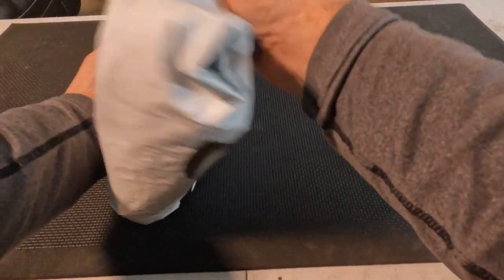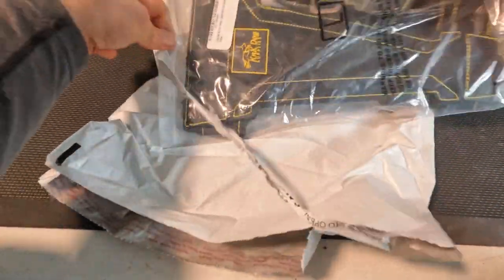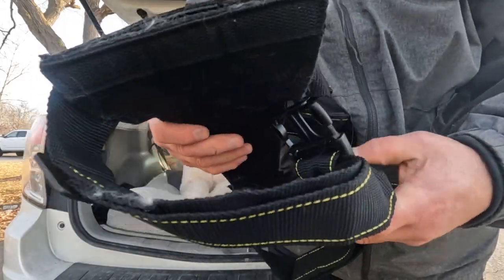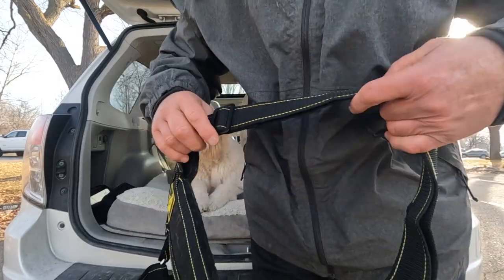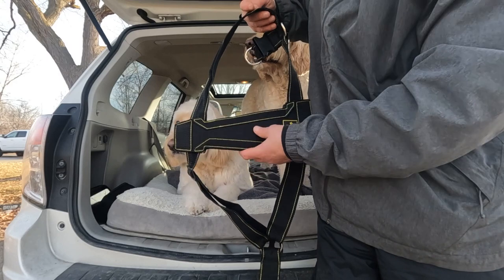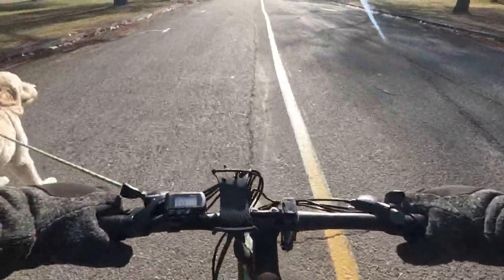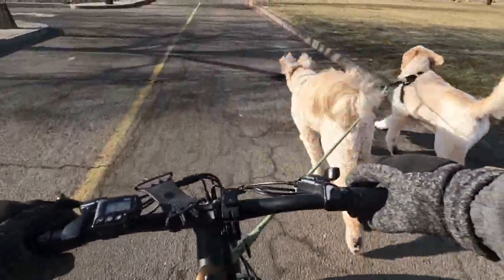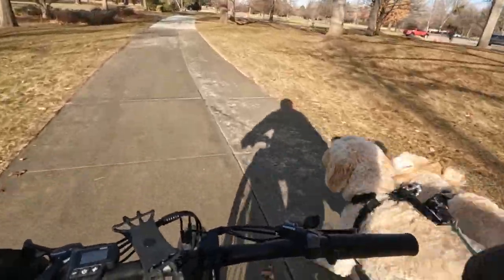KNK Dog Supply Harness Review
Open box reaction and 1st use of KnK Dog Supplies Harness.